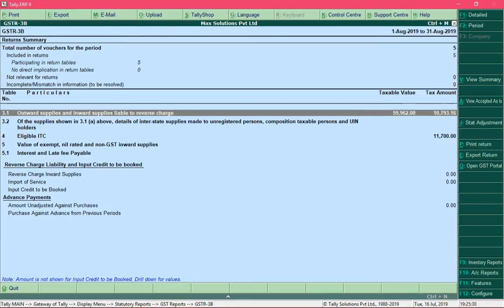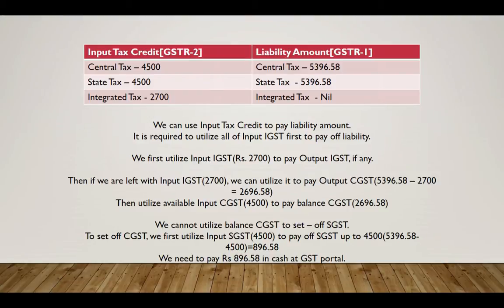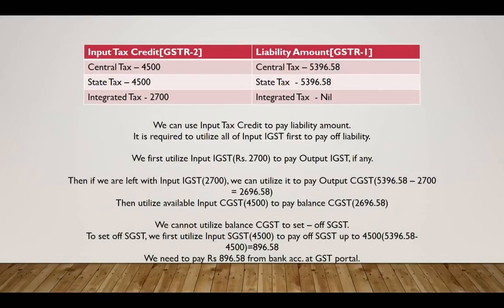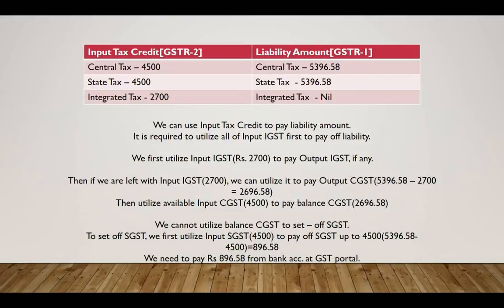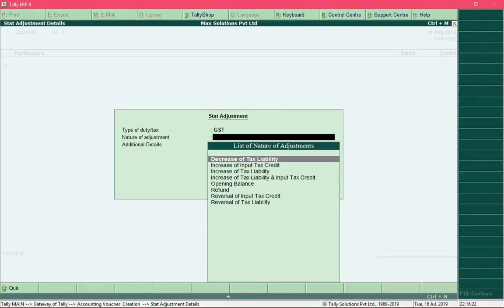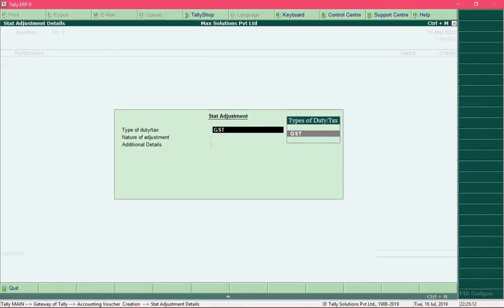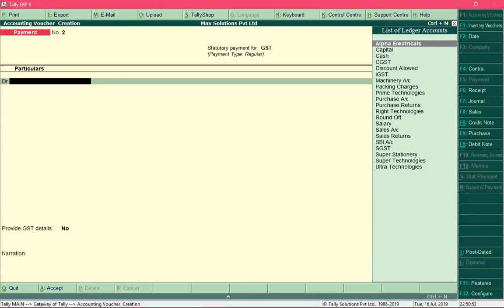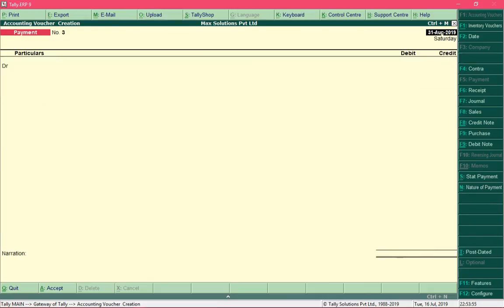7.7 GST Set Off in Tally //Recording Entries With GST in Tally